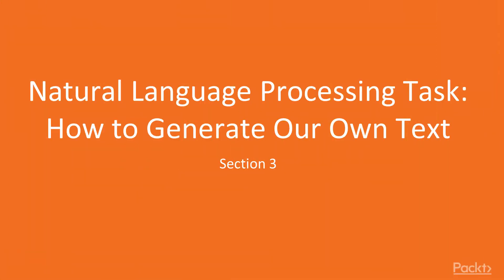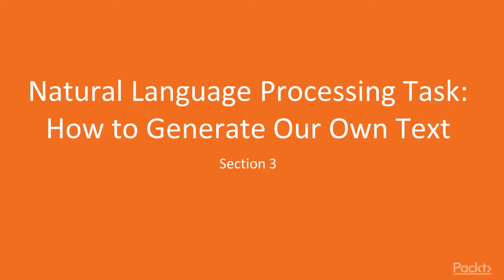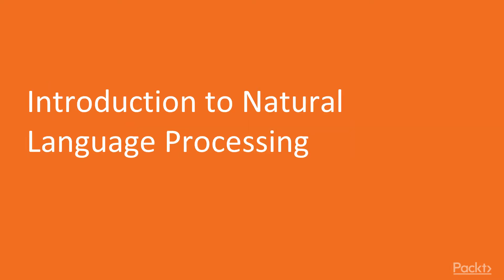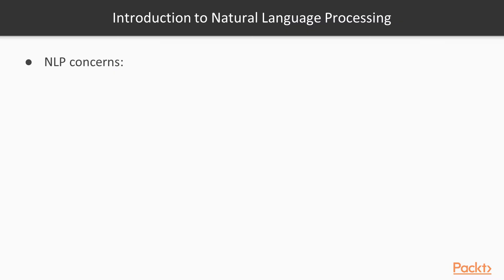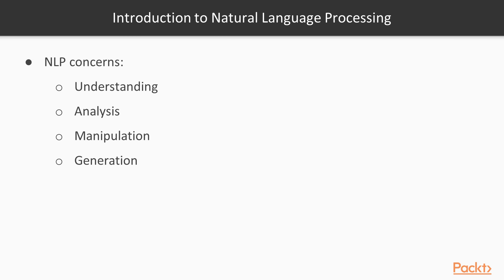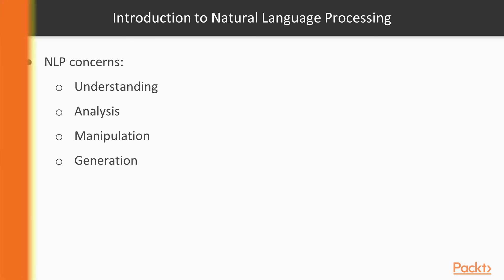Machine Learning Projects with TensorFlow 2.0: Natural Language Processing | packtpub.com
This video tutorial has been taken from Machine Learning Projects with TensorFlow 2.0. You can learn more and buy the full video course